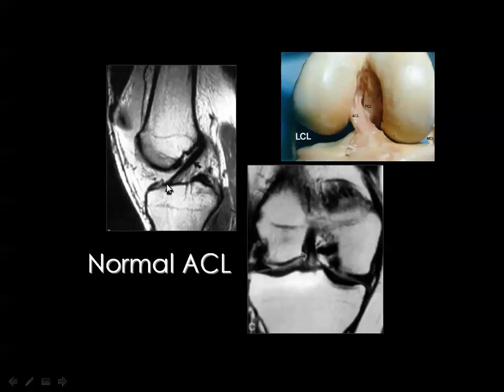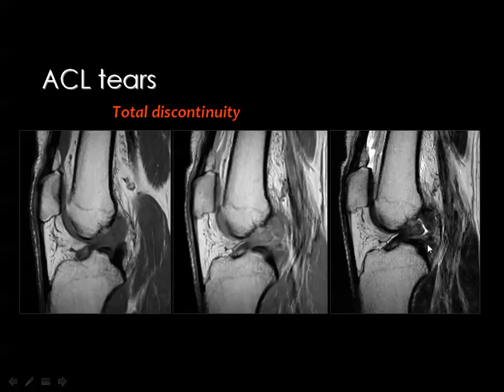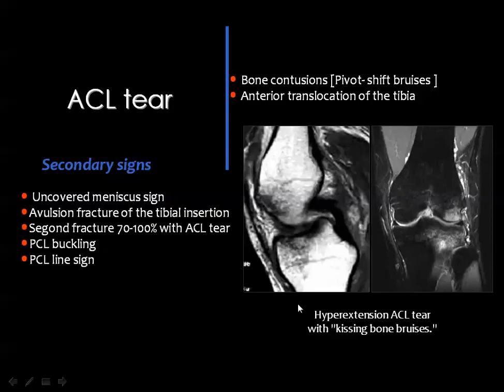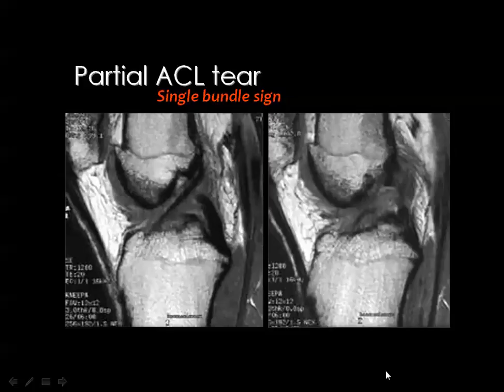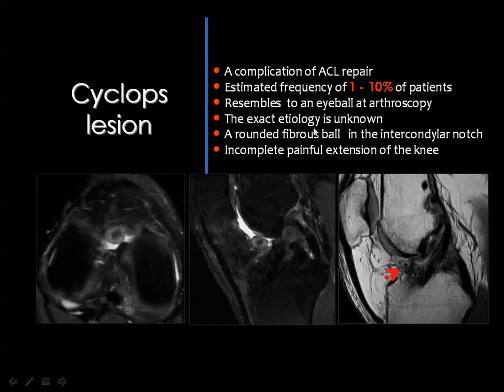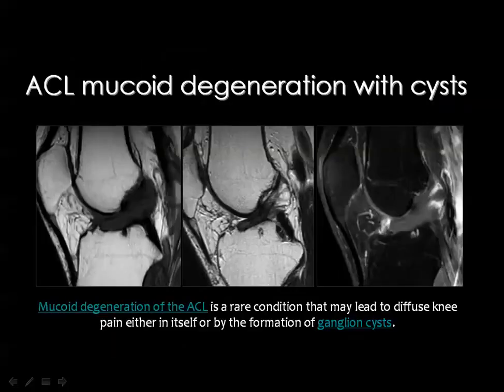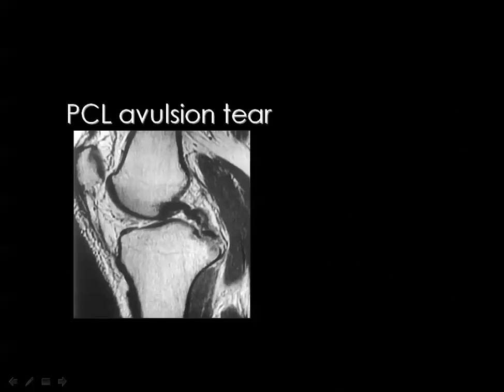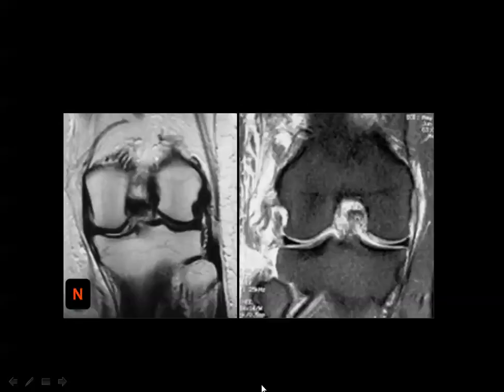Imaging of the Knee joint II DRE Prof Mamdouh Mahfouz HD